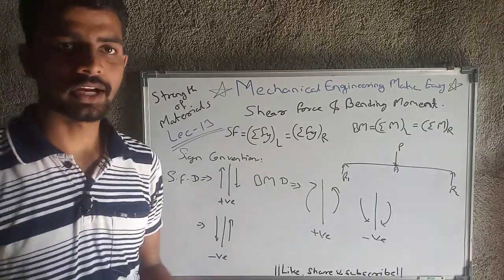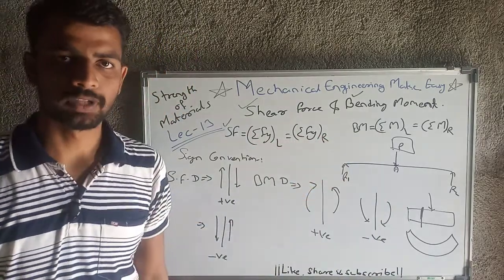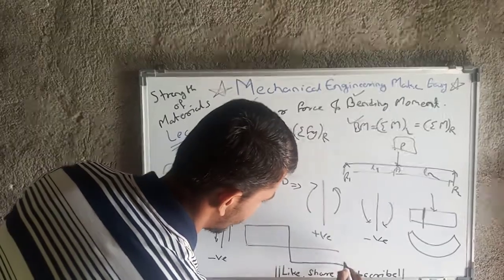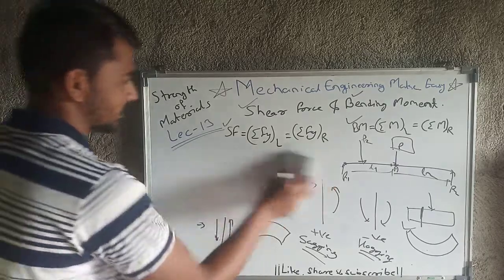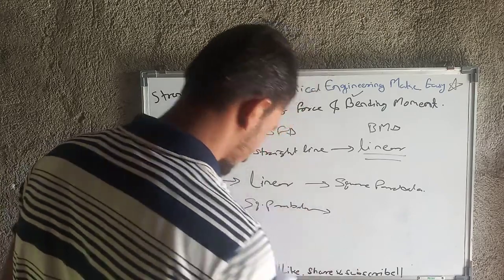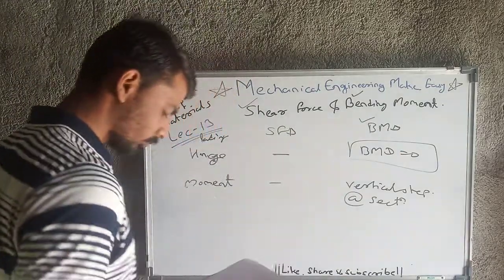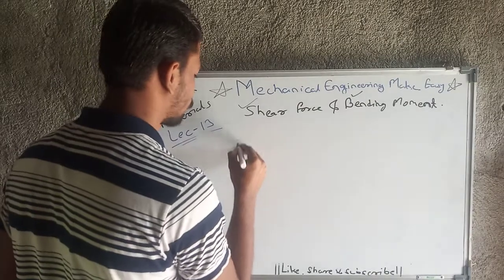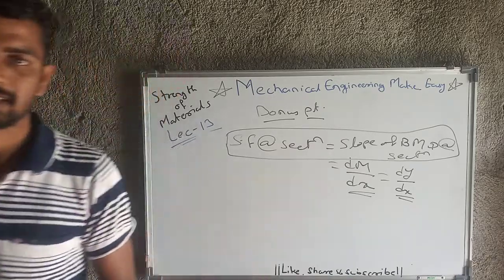SOM 13 || Shear Force || Bending Moment || Point of contra flexure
Hello friends,
In today's lecture I am discussing the Strength of materials. In that the Shear force, Bending Moment, variation of shear force and bending moment, Point of contra flexure I am going to cover in today's lecture. So watch till end and as you know at the end of every video I brings some bonus points for you. I hope you are enjoying my sessions.
     If you have any suggestion then let me know in comment box.
you  can join my telegram channel for updates.